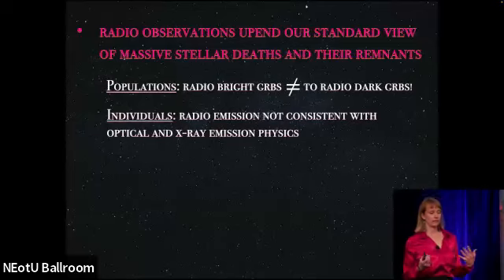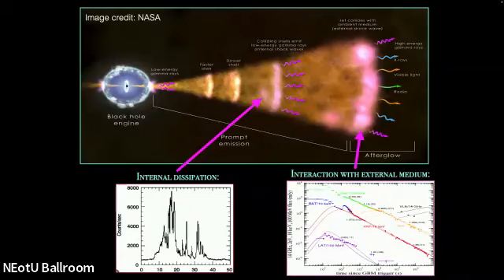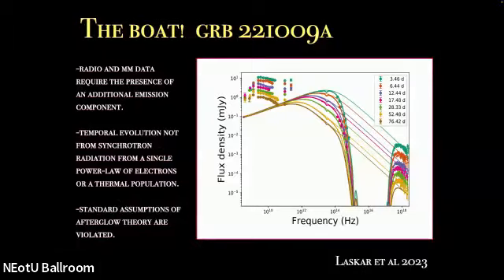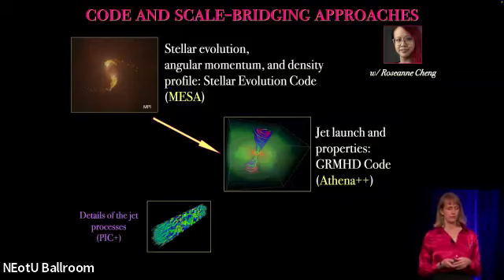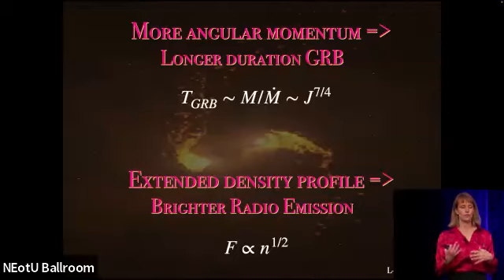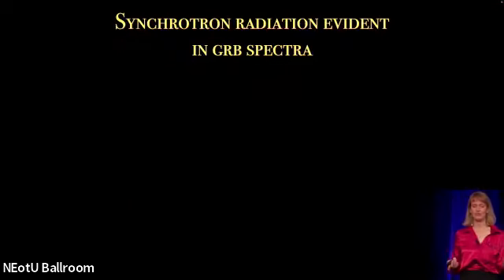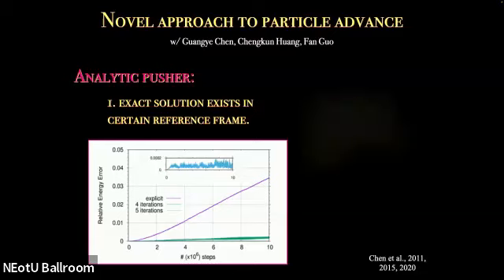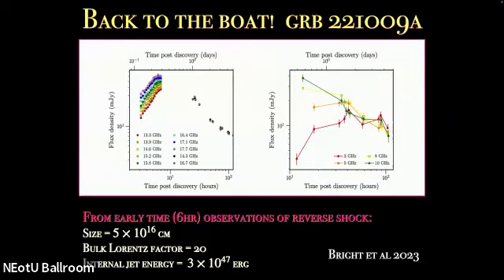Nicole Lloyd Ronning - ngVLA & SKA Provide the Key to Understanding Extreme Events in our Cosmos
Advances in theoretical and computational modeling of astrophysical transients have not yet caught up to the observations.  In particular, radio observations of both long and short gamma-ray bursts have provided tantalizing evidence that our standard view of these luminous events is missing key physics.  We present a multi-scale, multi-code effort to model the progenitors, central engines, and relativistic jets of gamma-ray bursts.  We show how the radio emission is a crucial component in distinguishing between models and uncovering the underlying physical processes.  Observations of these objects by ngVLA and SKA , especially when coordinated with multi-wavelength and multi-messenger efforts, will allow us to make significant strides in our understanding of the universe’s most extreme events.